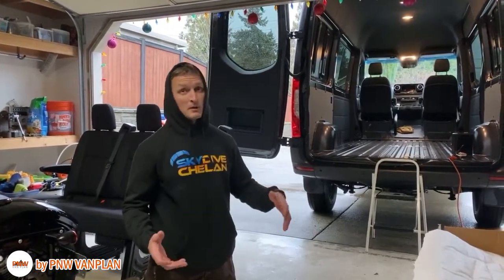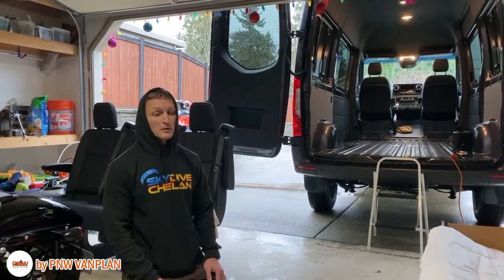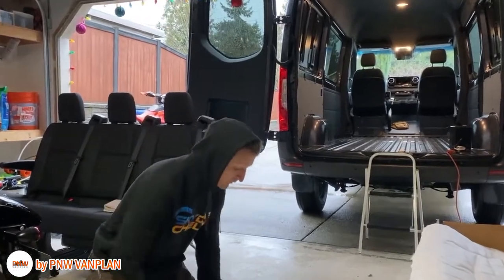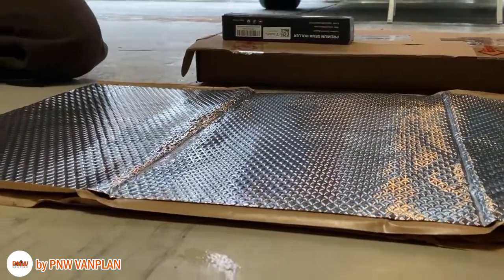Mercedes sprinter/sound deadening with Noico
For more useful info on sound deadening and our products visit the

Complete install video of sound deadening and floor insulation on a 2019 Mercedes Sprinter 144 crew van 4x4.